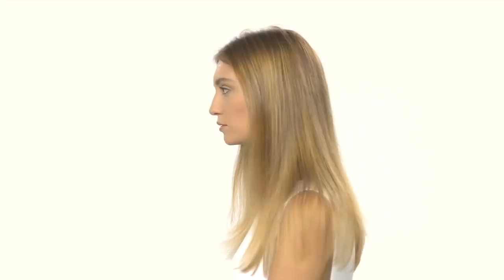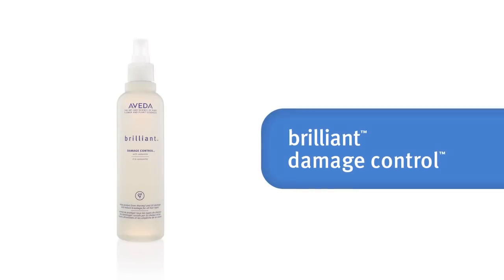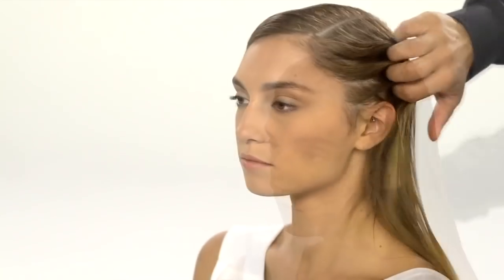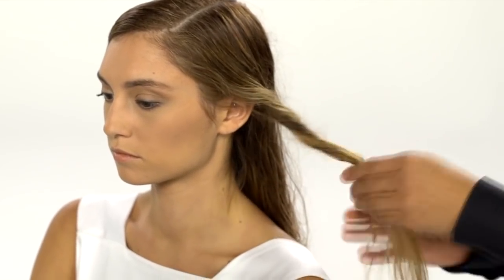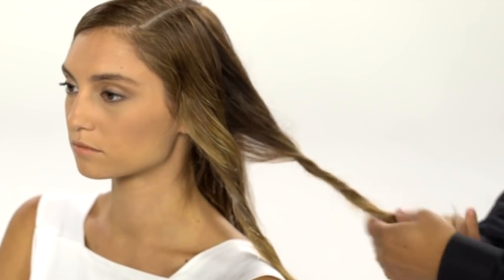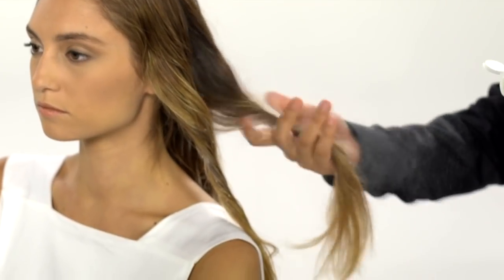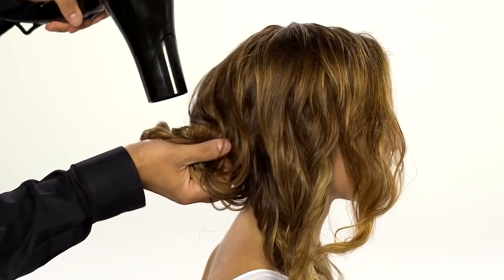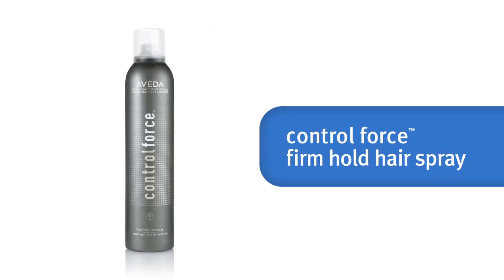Aveda | How to Create Beachy, Textured Hair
A beachy look can be easily attained with your favorite Aveda products. Allen Ruiz demonstrates a simple way to get beach-inspired, textured hair, perfect for the warm weather and sunlight of spring and summer.

Start by shampooing and conditioning your hair with the Aveda system recommended by your stylist. Prep with Brilliant Damage Control to protect your hair from heat styling and combing. Part hair on one side and rough-dry about halfway, scrunching your hair as you go to create texture.

Twist locks and puff with Pure Abundance Hair Potion to set your look. Be sure to twist hair away from face for a lovely directional look. Scrunch twists together and blast hair dry in a squeeze and release pattern. Apply Control Force Firm Hold Hair Spray and repeat scrunching technique.

Your hair will look like it was styled by the pros and like you just spent a relaxing day at the beach.

For more information about Aveda, visit the link above.